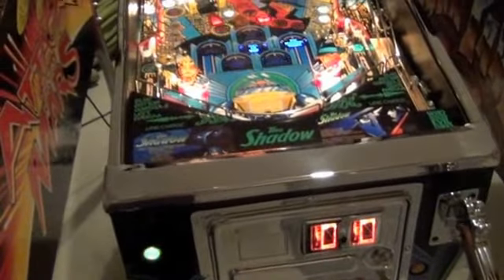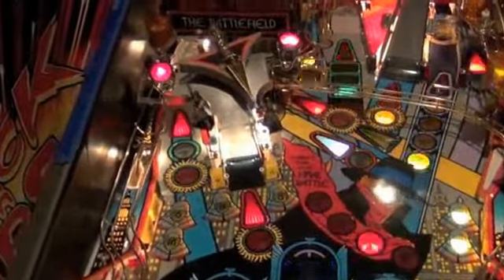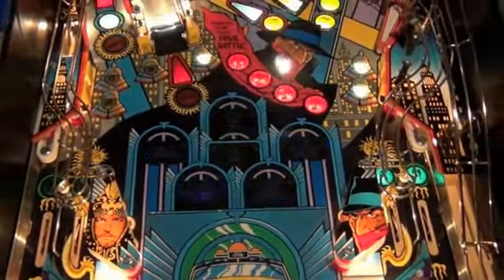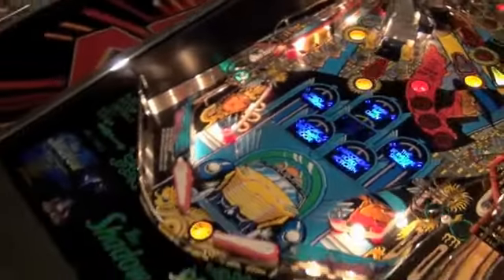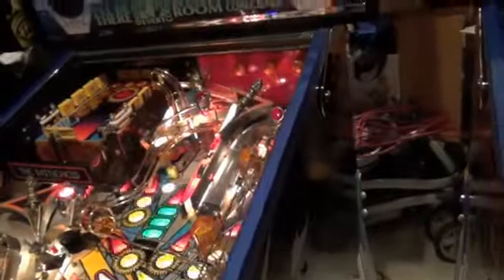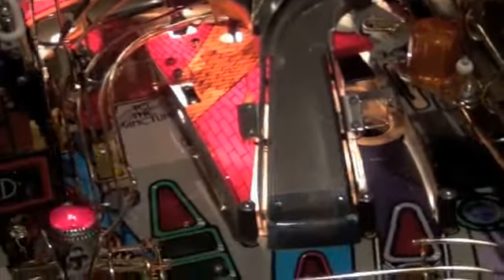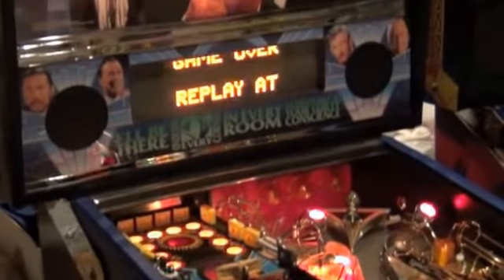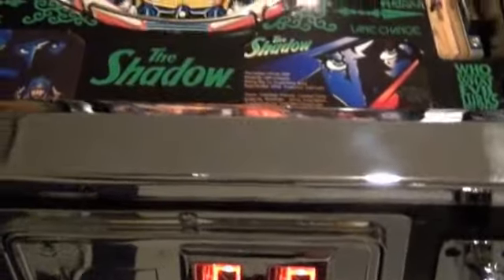Shadow PInball 3- Walk around w/LEDS